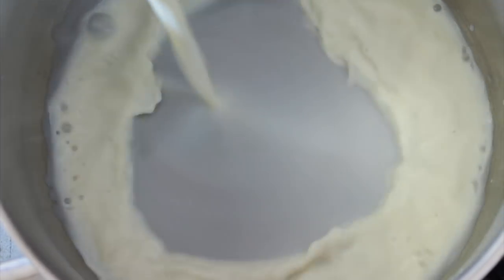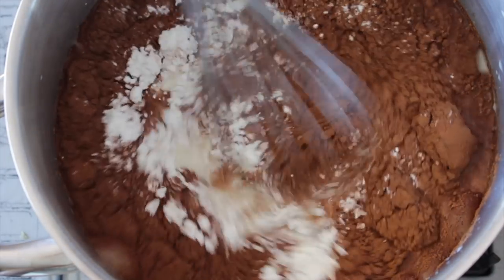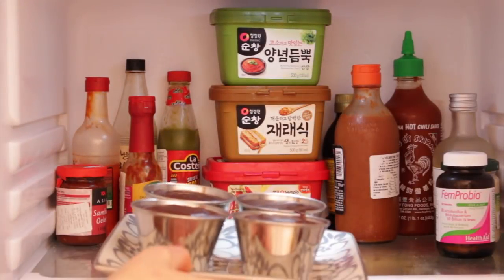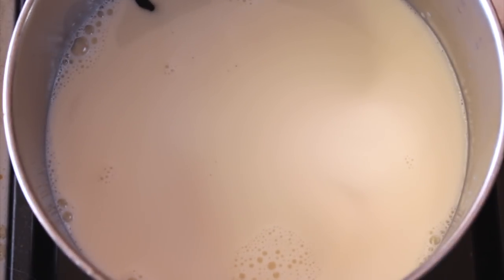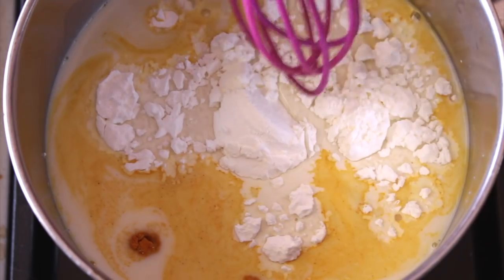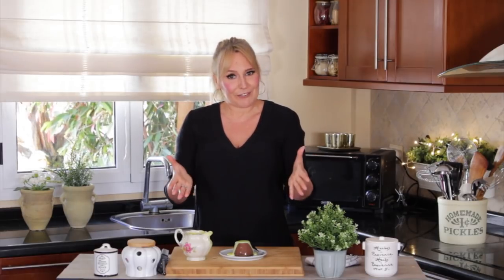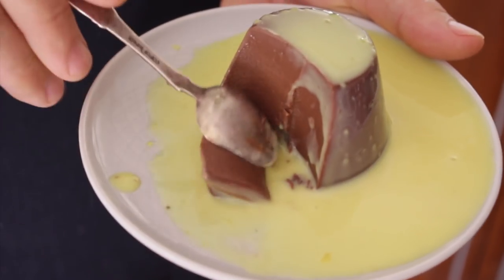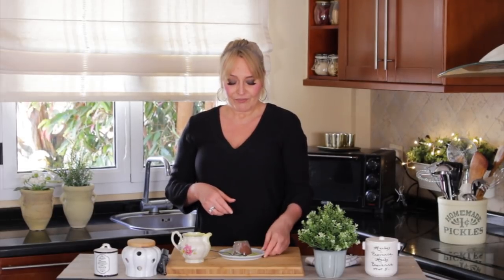THE EASIEST AND SIMPLEST DESSERT EVER: VEGAN CHOCOLATE PUDDING WITH VANILLA SAUCE! CHOCOLATE FLAN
INGREDIENTS:

For the chocolate pudding:

700ml (24 oz) of your favorite plant-based milk
1 cup cornstarch
1 cup of vegan sweetened condensed milk or 1/2 cup of sugar
1/3 cup chocolate powder or cocoa powder
Pinch of salt
1 teaspoon vanilla essence (optional)

For the vanilla sauce:
500 ml (17 oz) of your favorite plant-based milk
1/2 cup of sweetened condensed milk or sugar
2 tablespoons of cornstarch
2 teaspoons of vanilla essence or 1 vanilla pod
1/8 teaspoon of turmeric powder (optional)

METHOD:

Make the pudding:
Add all the ingredients for the chocolate pudding to a pot, bring it to a low simmer and stir until it gets thicker, then put in the plate or individual molds, let it cool down and put in the fridge for at least 3 hours.

Make the vanilla sauce:
Add all the ingredients for the vanilla sauce to a pot, bring it to a low simmer and simmer until it thickens up, put it in the fridge for a few hours then serve it with the chocolate pudding.

THE EASIEST AND SIMPLEST DESSERT EVER: VEGAN CHOCOLATE PUDDING WITH VANILLA SAUCE! CHOCOLATE FLAN Recipe by chef Jana